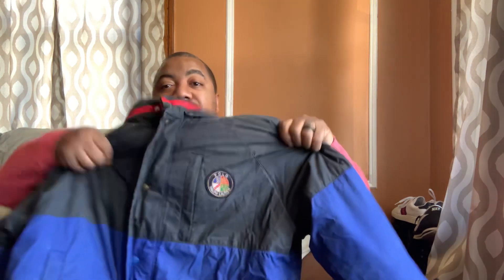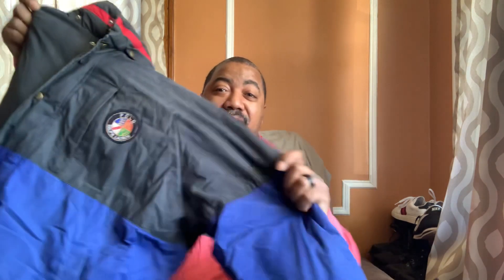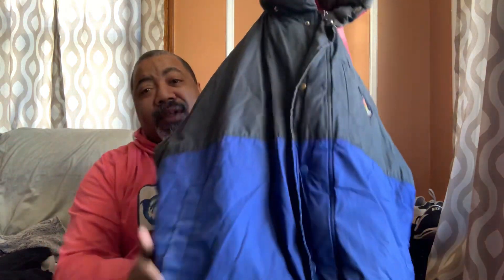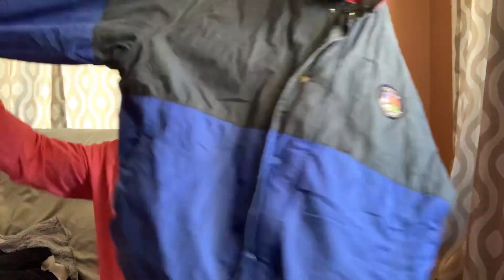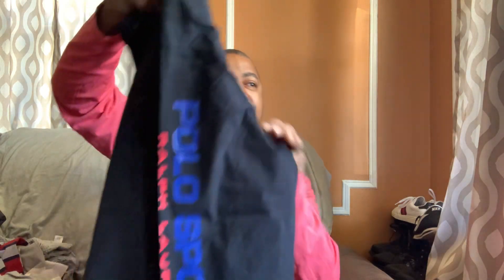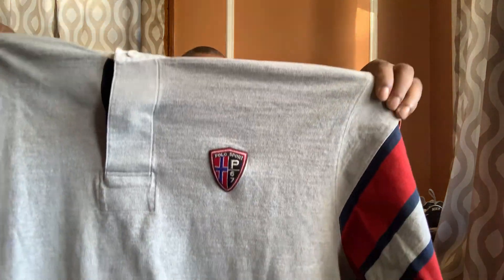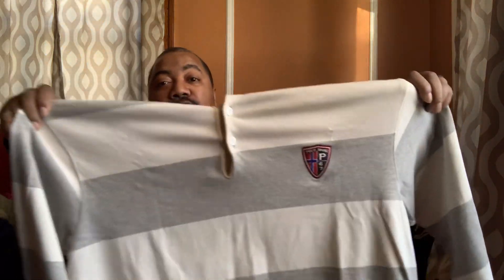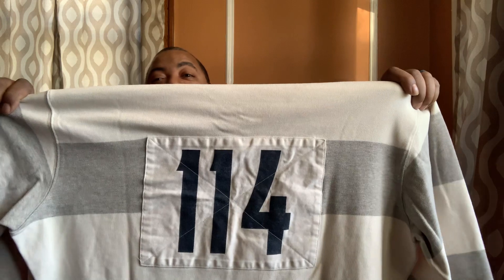MY RALPH LAUREN POLO COLLECTION PT. 45